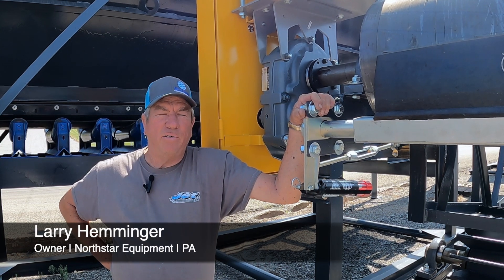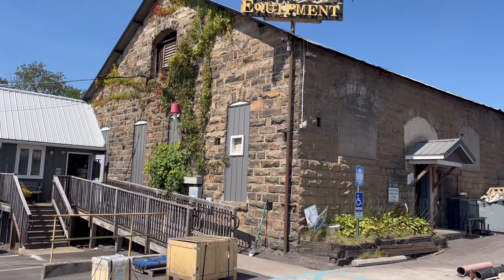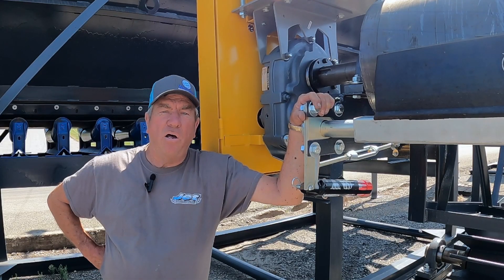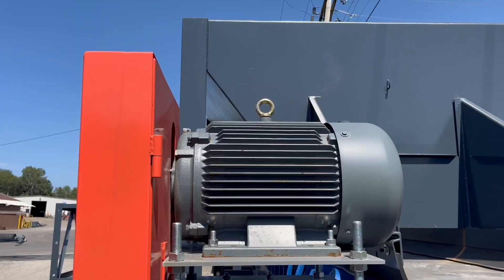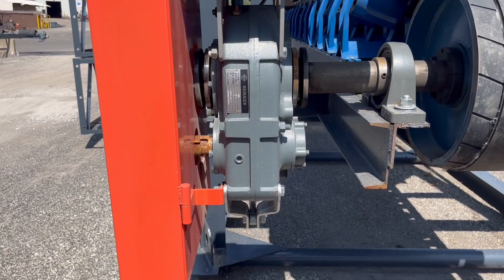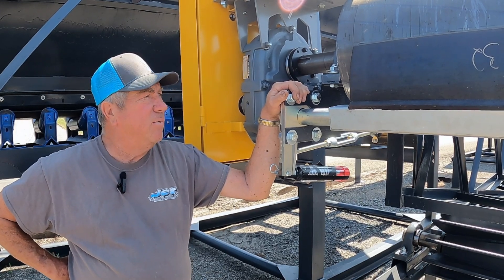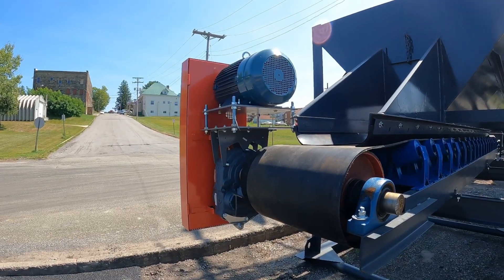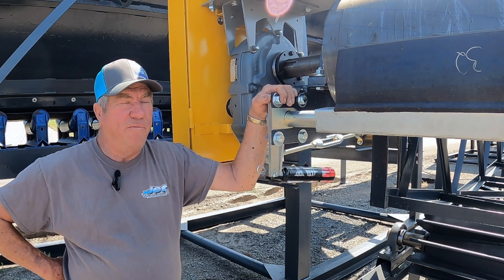SMR Application Conditions | NorthStar Equipment | Boswel, PA | WorldWide Electric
Larry Hemminger, Owner of NorthStart Electric trusts the WorldWide Electric Shaft Mount Reducer to hold up to the demanding conditions across many industries.